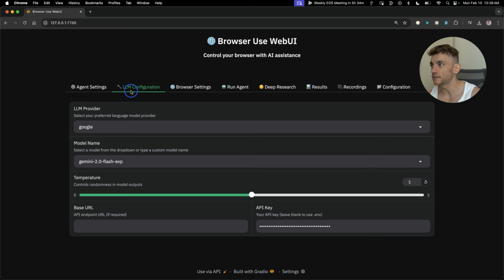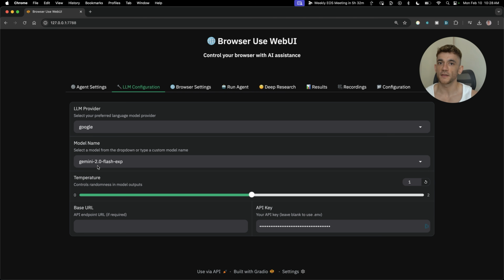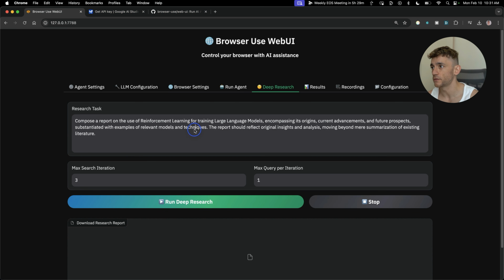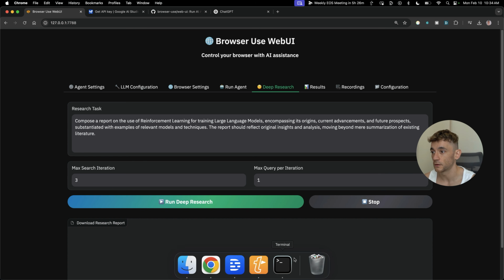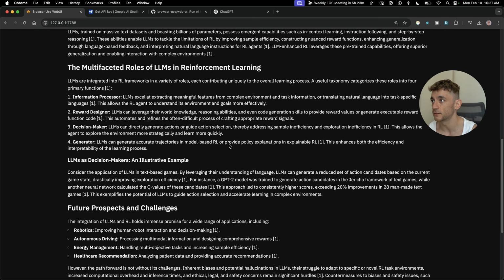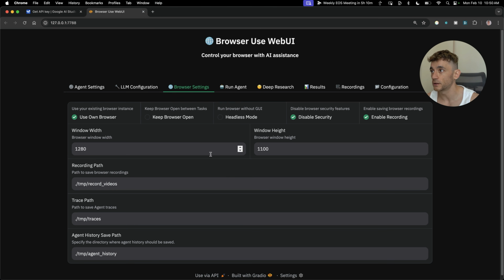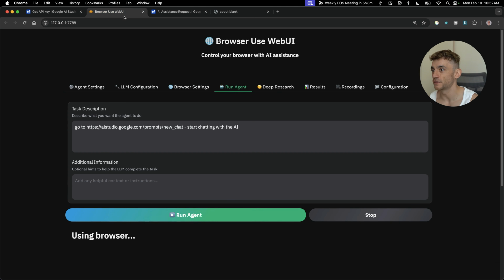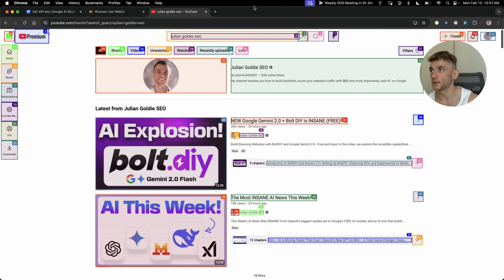NEW Google Computer Use AI Agents are INSANE (FREE!) 🤯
Unlock the Power of Google Gemini 2.0: Automate Your Tasks with AI Agents

In this video, we dive into the revolutionary new Google Gemini 2.0 computer use agents and showcase their incredible capabilities. Learn how these AI agents can autonomously use your laptop to browse the web, perform tasks, and automate processes with just one click. We discuss the ease of setting up the latest Gemini 2.0 update, including selecting models, running agents, and utilizing deep research features. Discover how you can configure these agents with various APIs, use custom browsers, and even integrate with your existing workflows. This episode also covers detailed instructions on setting up the browser use web UI locally, leveraging vision modules for page analysis, and automating complex tasks like coding and SEO research. Watch till the end for insights on maximizing the potential of Google Gemini 2.0 and how to take your productivity to the next level.

00:00 Introduction to Google Gemini 2.0
00:12 Setting Up and Running the Agent
01:22 Exploring New Features and Configurations
03:49 Deep Research Capabilities
05:48 Advanced Browser Integration
07:55 Real-World Applications and Use Cases
08:47 AI Interactions and Automation
13:18 Conclusion and Additional Resources